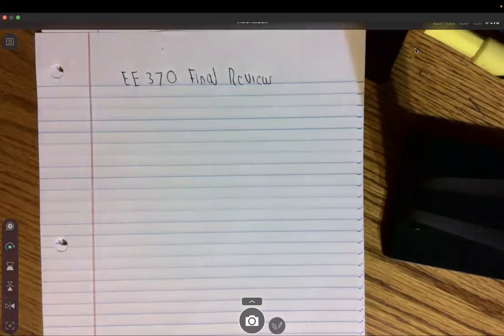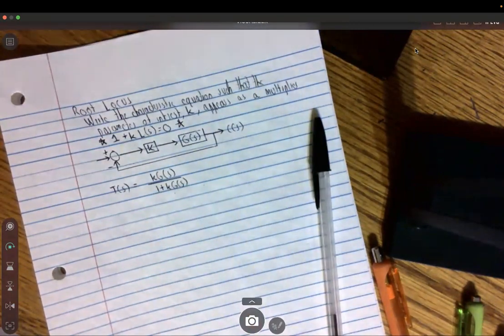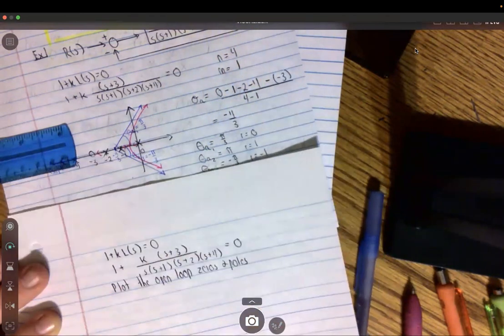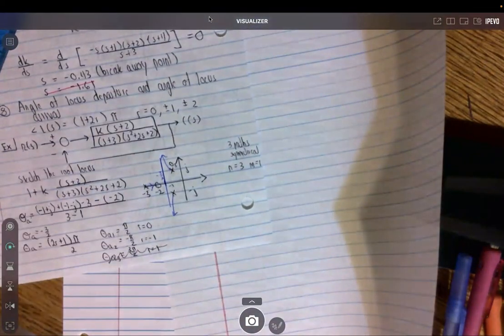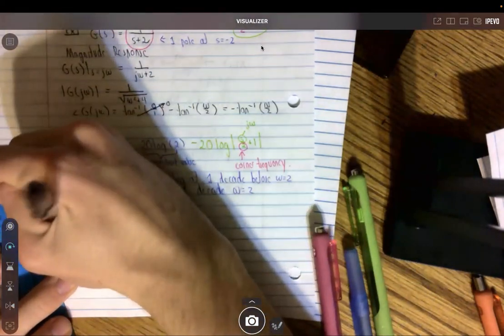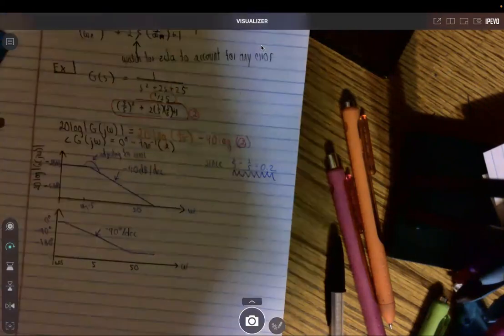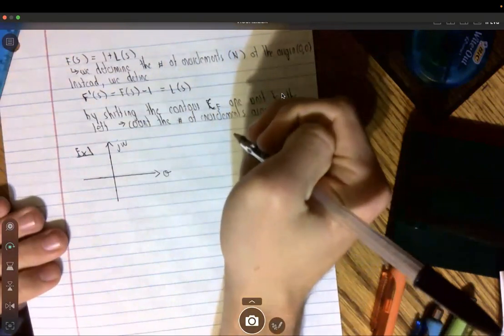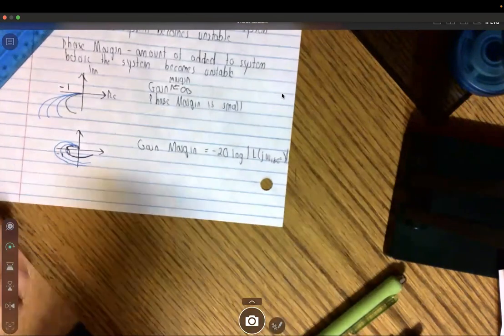EE370 Final Review